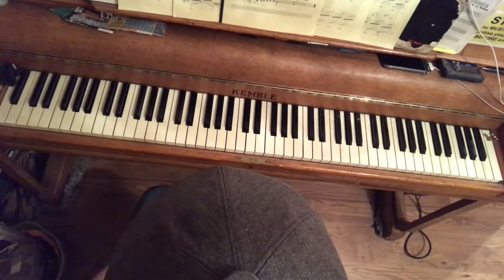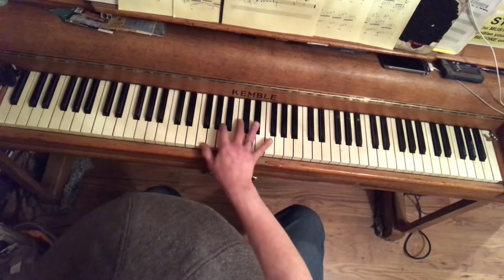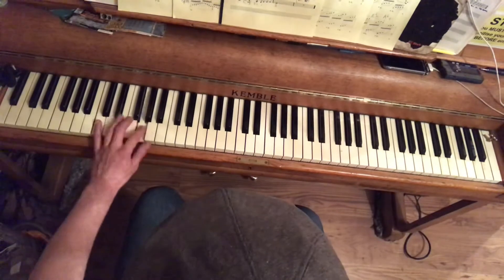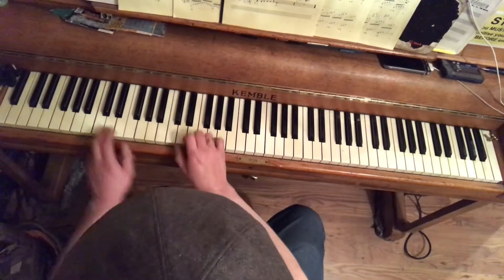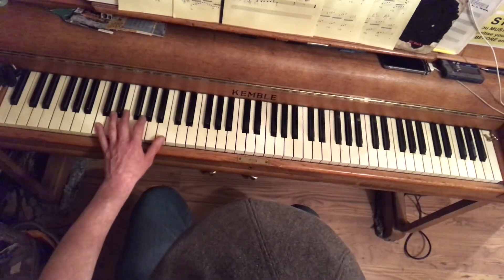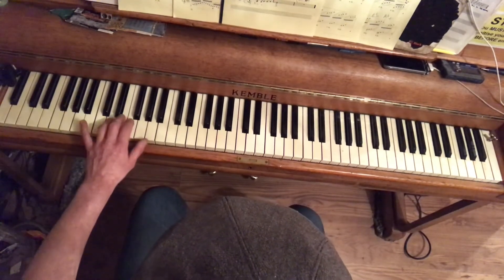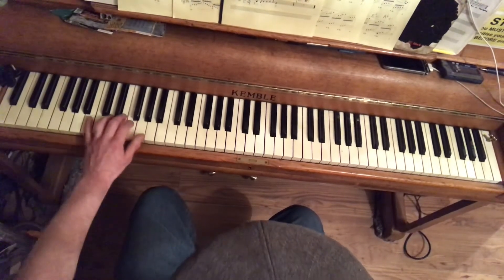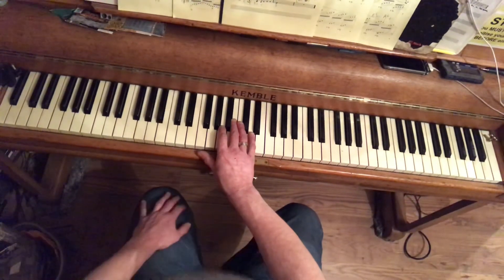Two-handed boogie-woogie part 2.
Chords and form.